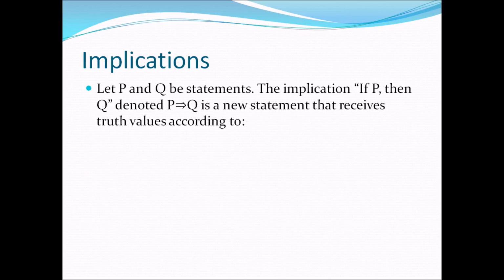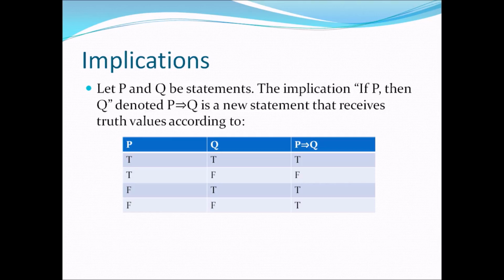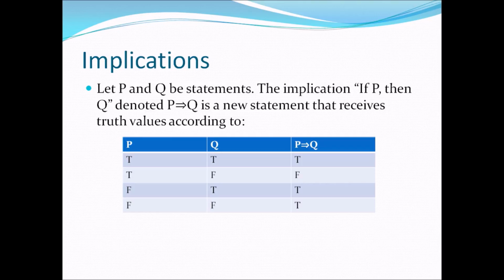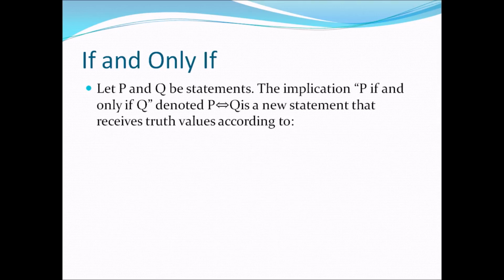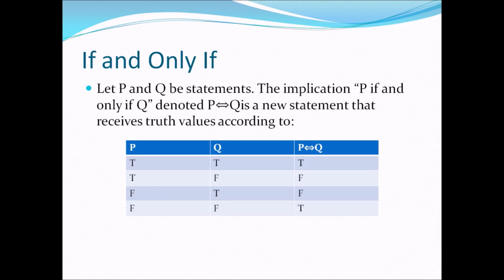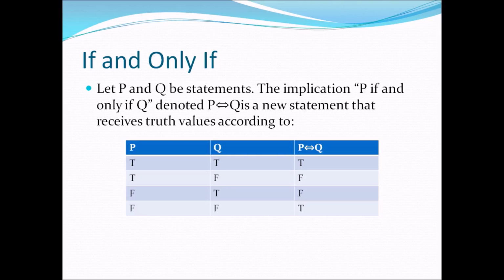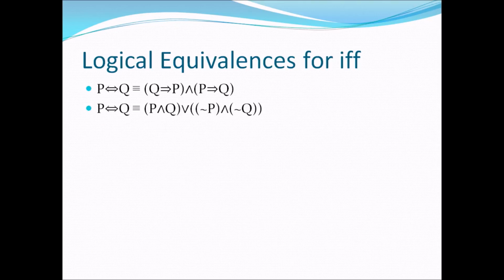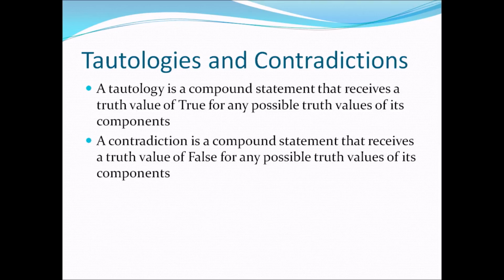FOMP--Logical Implications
In this video, I continue the discussion of logic, and define logical implications and work out their truth tables.